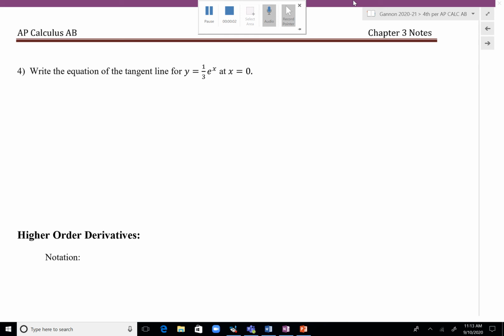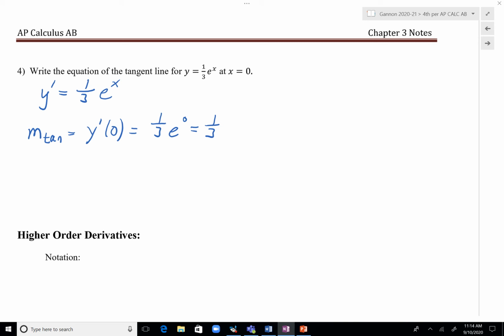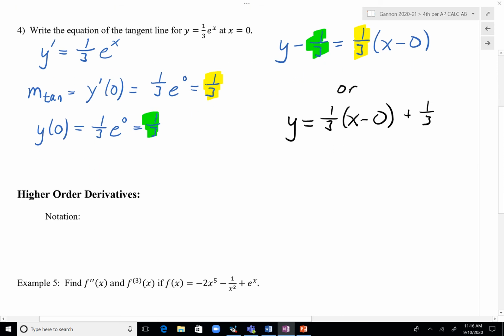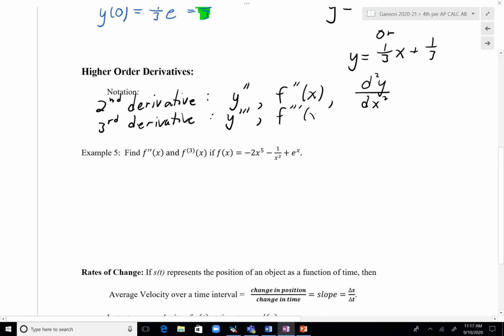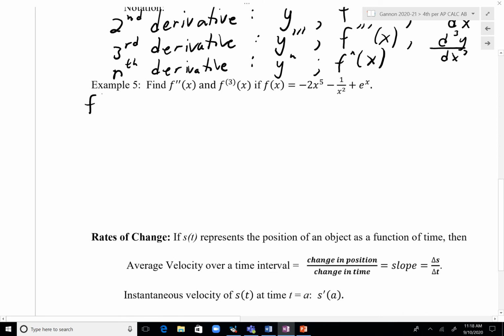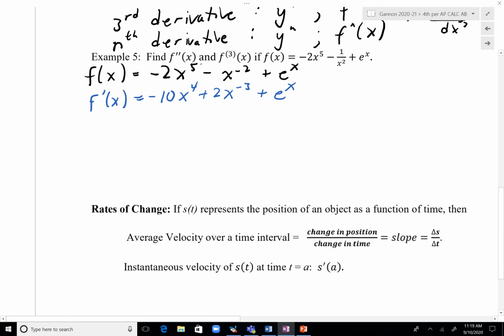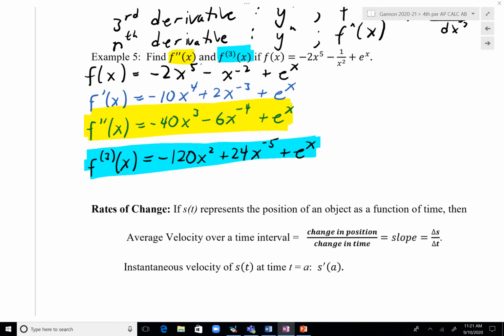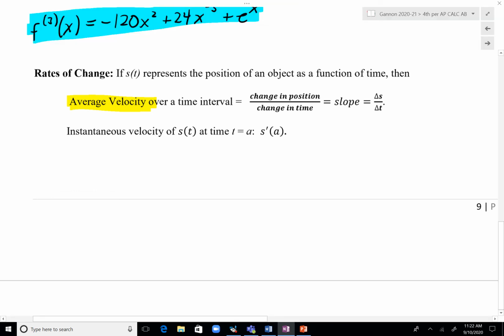Calc 3 3 notes part 2